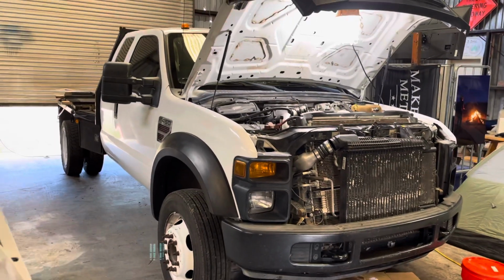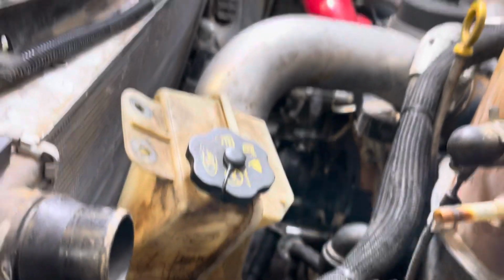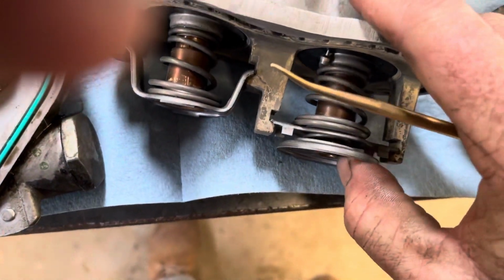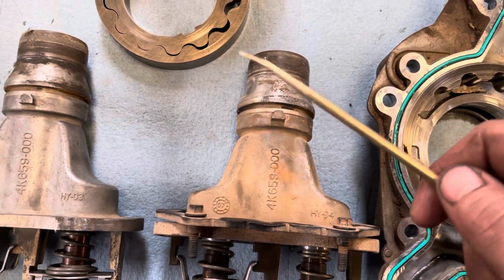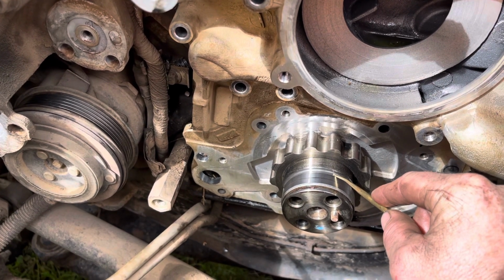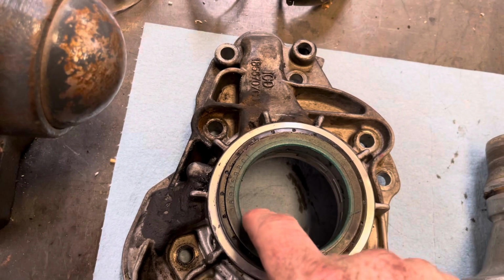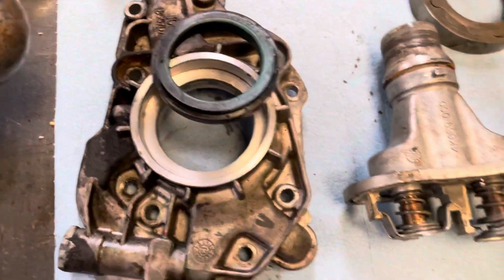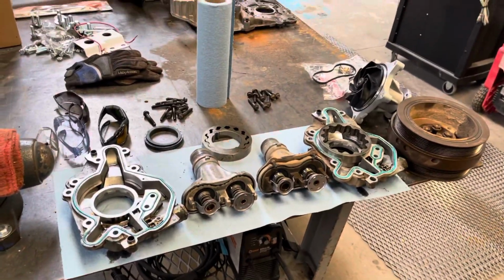Ford 6.4 overheating issues, thermostat concerns, cavitation, crankshaft seal mystery